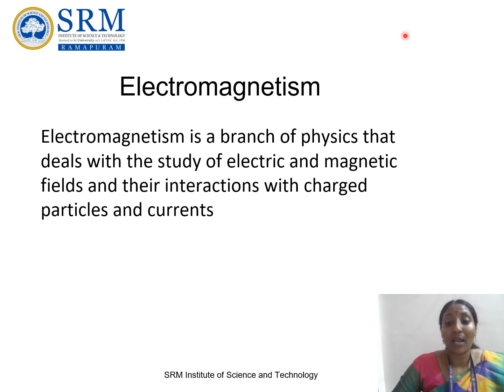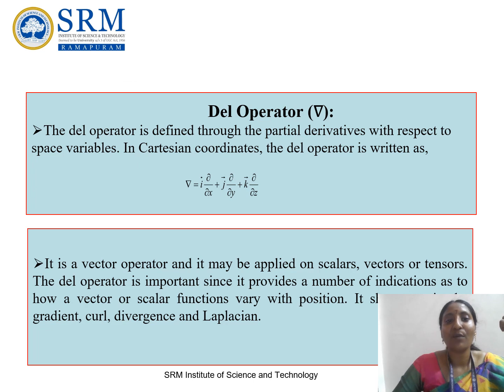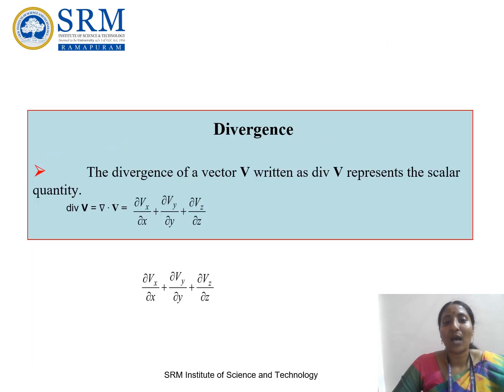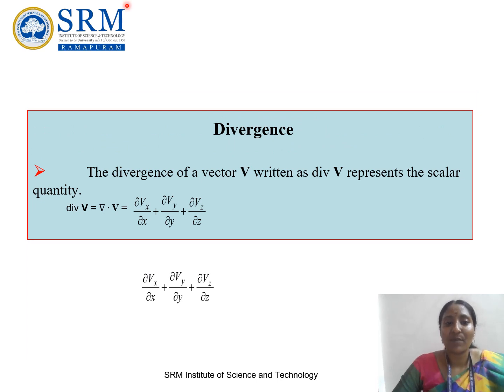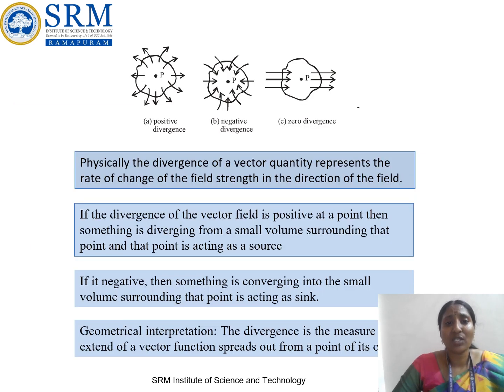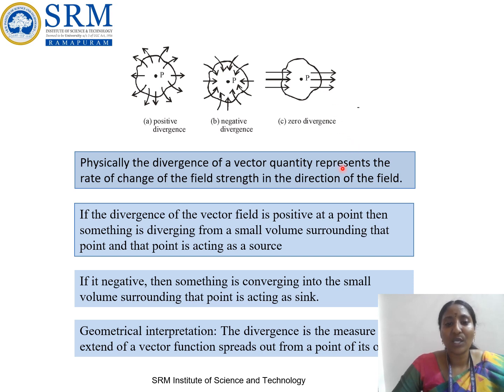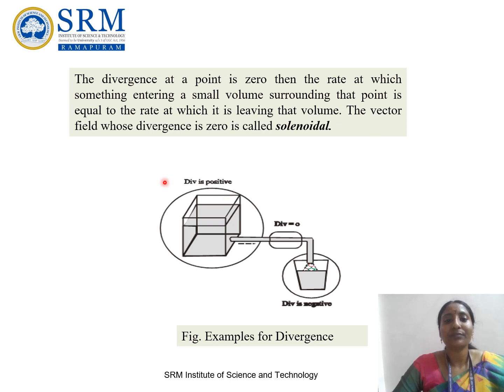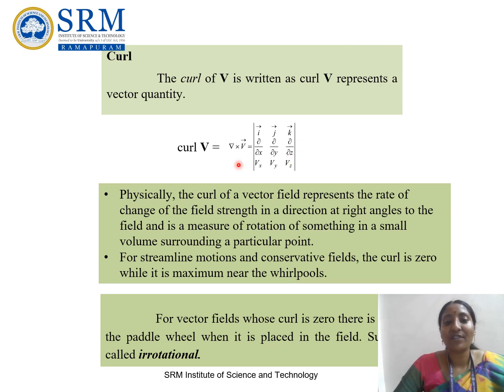Del, Divergence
COURSE CODE 21PYB101J – COURSE NAME PHYSICS: ELECTROMAGNETIC THEORY, QUANTUM MECHANICS, WAVES AND OPTICS